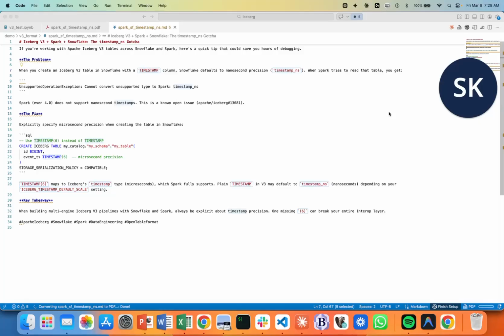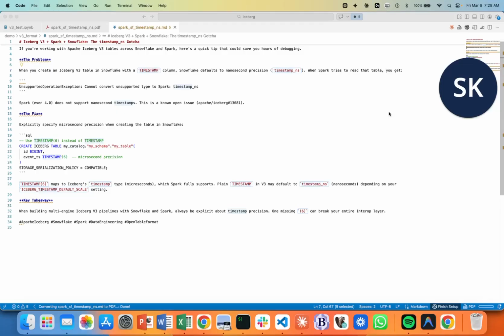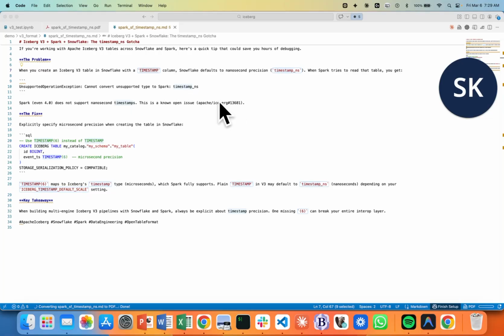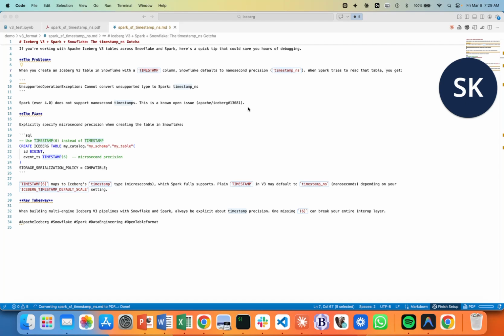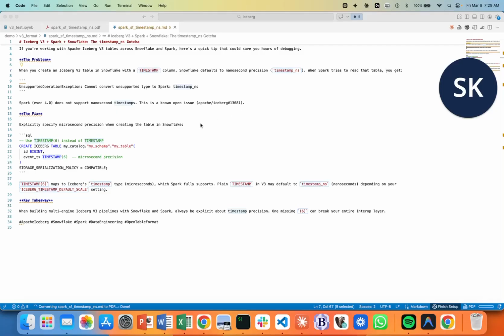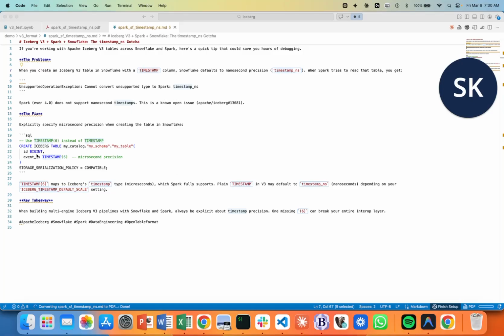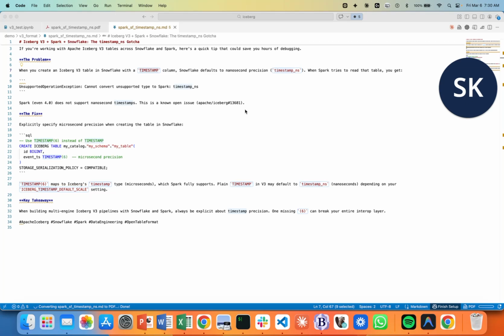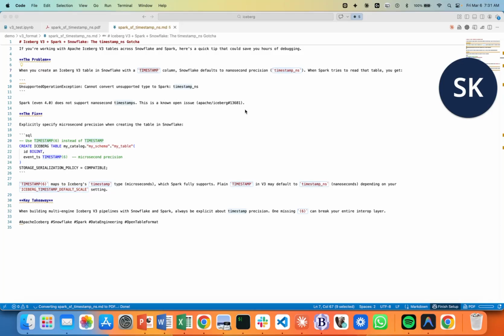Iceberg V3 Timestamp Trap Why Snowflake Tables Break in Spark and the 1 Line Fix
Snowflake creates Iceberg V3 timestamps with nanosecond precision by default, but Spark only supports microseconds. This mismatch causes Spark to fail reading the table.
In this quick guide, learn why it happens and how adding TIMESTAMP(6) prevents hours of debugging in multi-engine Iceberg pipelines.